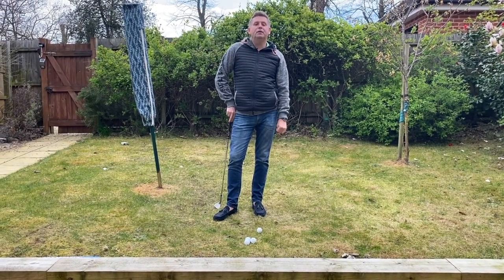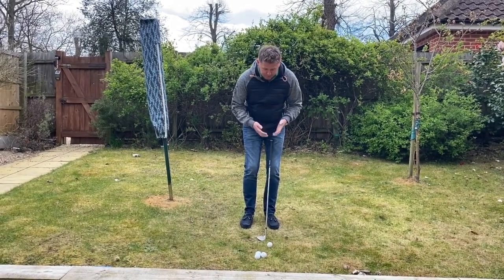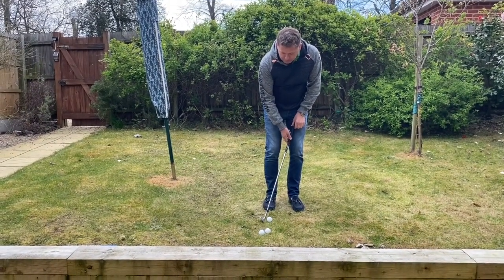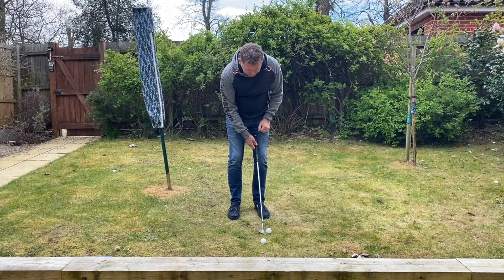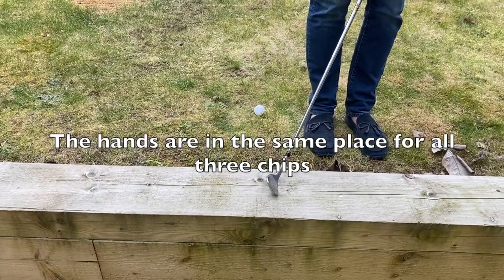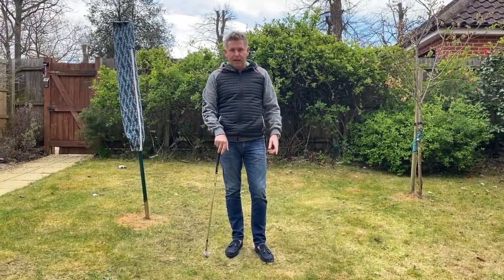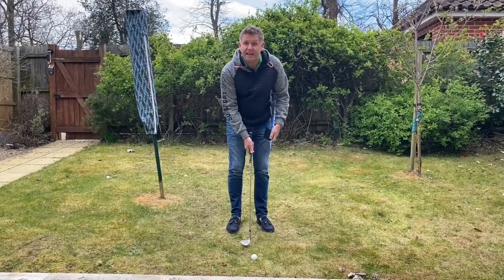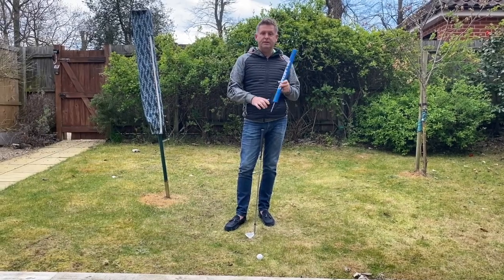Home Golf 11 - Ball flight control for chipping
See and learn how easily you can control your ball flight (and roll) when chipping.